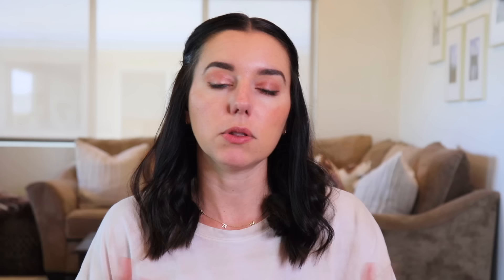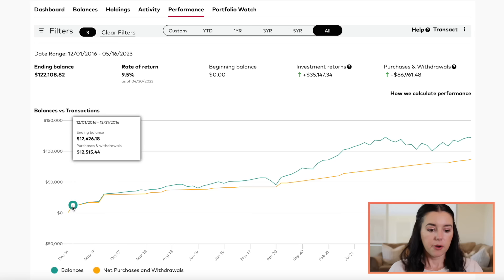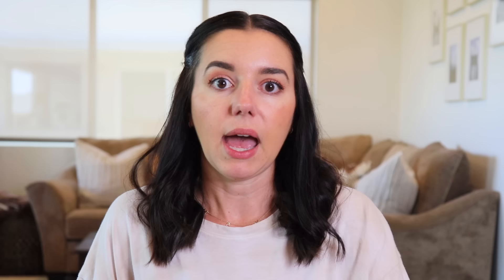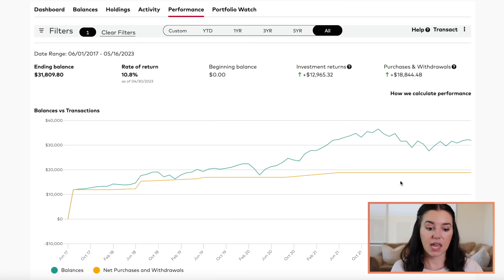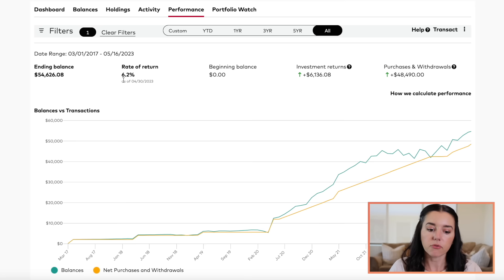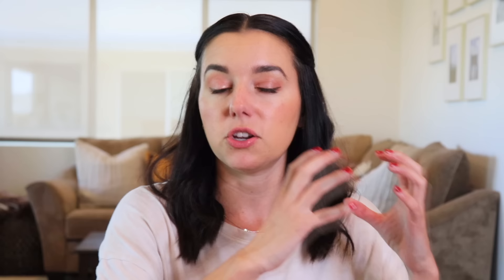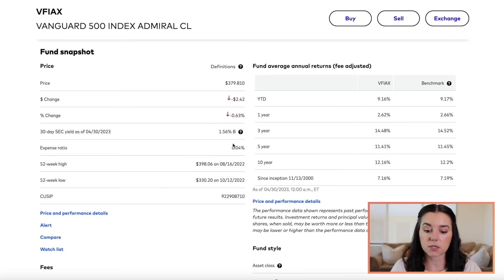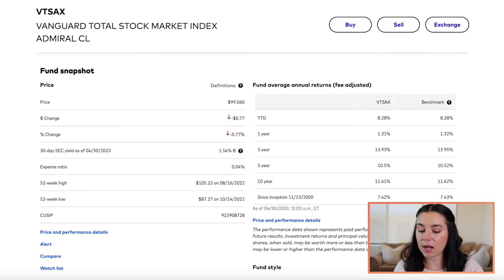I Invested $1,000/Month for My Retirement - Here's How Much I Made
I'm showing you the exact amount in my retirement accounts plus the THREE funds that I solely invest in that help me get closer to financial freedom.

I am not a financial advisor so please consider this video as educational. When you invest, you do so at your own risk!

🌟 My favorite money-saving app: FETCH REWARDS

If you're paying more than $35/month for your cell phone, you're doing it wrong! Check out Mint Mobile (the cell phone carrier that I use, and keeps it budget-friendly!)

My favorite FREE car insurance quote comparison tool:
GABI® NOW EXPERIAN®, FOR AUTO INSURANCE